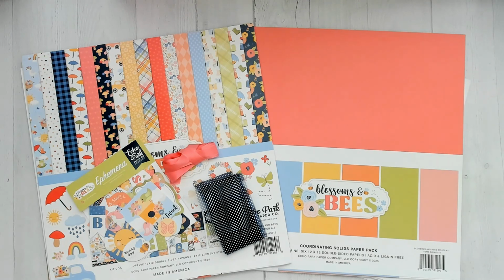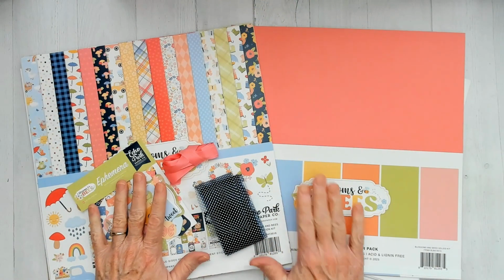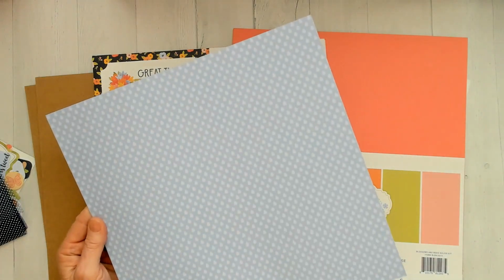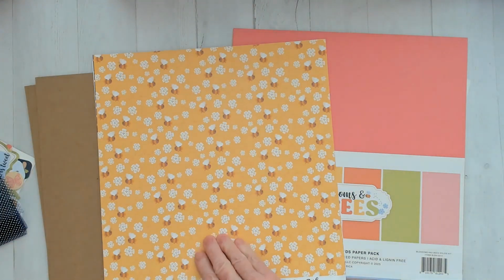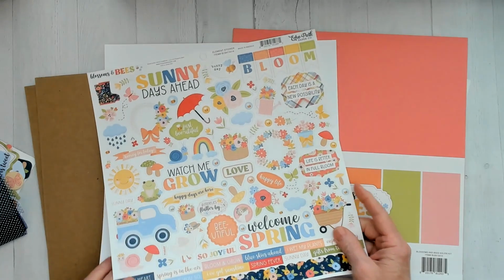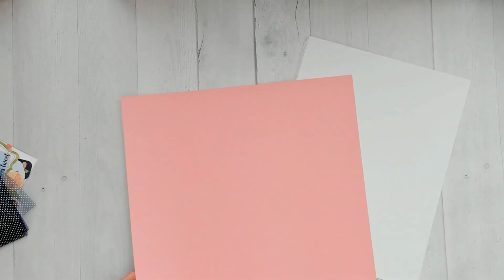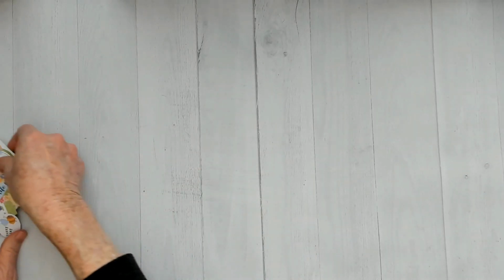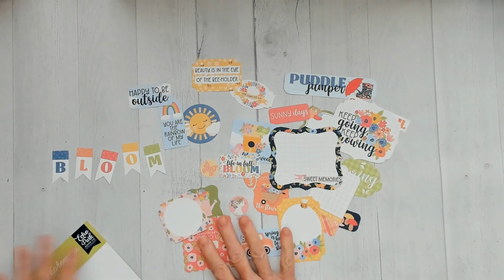Country Craft Creations NSD Virtual Retreat 2025 Kit Sneak Peek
@countrycraftcreations countrycraftcreations NSD National Scrapbook Day # NSD Virtual Retreat Country Craft Creations Virtual Retreat

Hello, I'm sharing a sneak peek at the  kit I received from Country Craft Creations to design a project and film my tutorial for the 2025 National Scrapbook Day Retreat hosted by Country Craft Creations. Unfortunately the deadline to register for this retreat has passed and all extra retreat boxes are sold out. However, if you are not a member of the Scrapbookers of Country Craft Creations private Facebook group, go request to join (be sure to answer ALL questions so you'll be approved) that way you'll be aware in advance of upcoming events and retreats.  For those of you who have signed up for this fun virtual online retreat, enjoy taking a look at what you'll be creating with as you work on my project (hint: it's a mini album!)

Be sure to check out the Country Craft Creations website for all your paper crafting supplies!